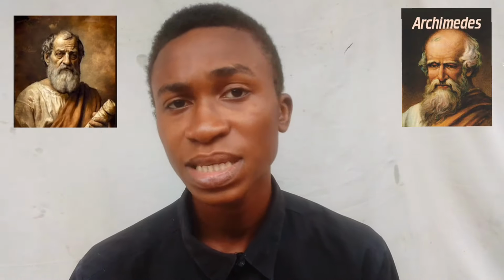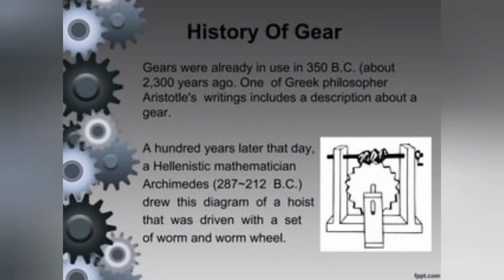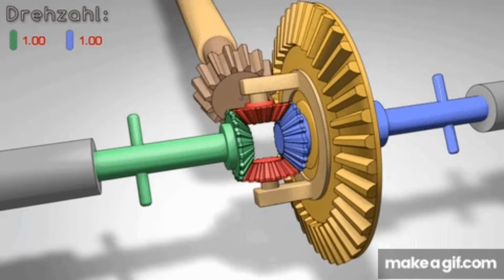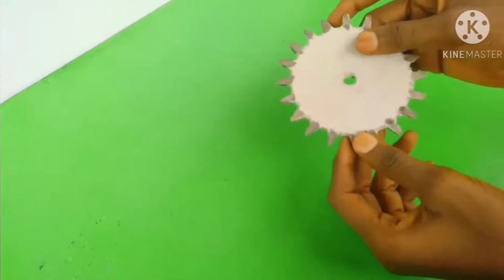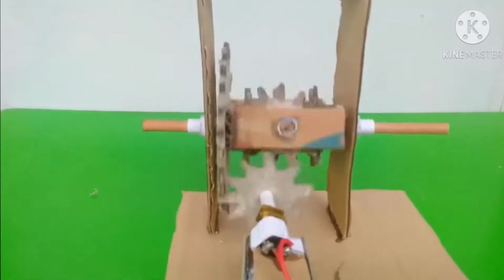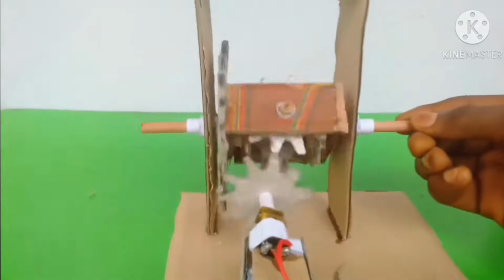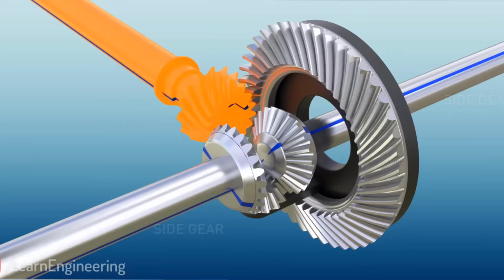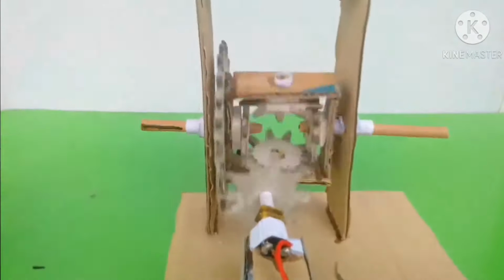How to Make Perfect Meshing Cardboard Spur Gears | DIY Differential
Do you Know How Gears are made from scratch? How about Differentials, Find out how to make all this in this video